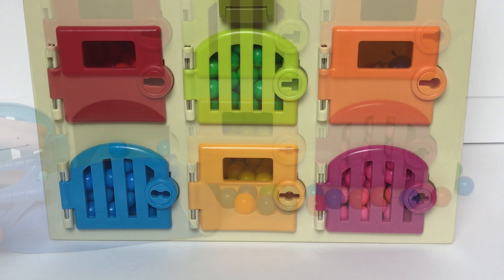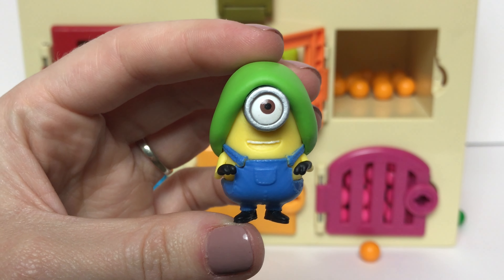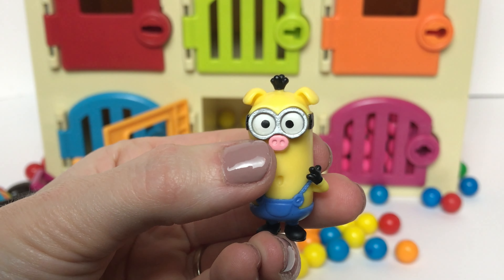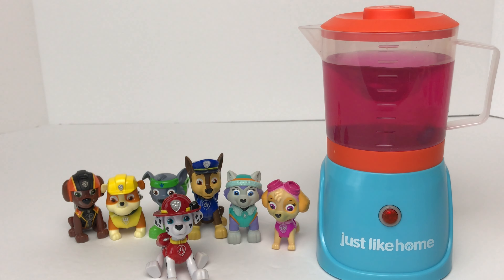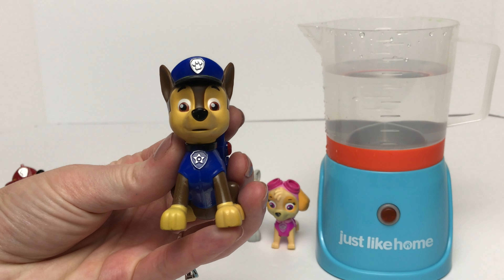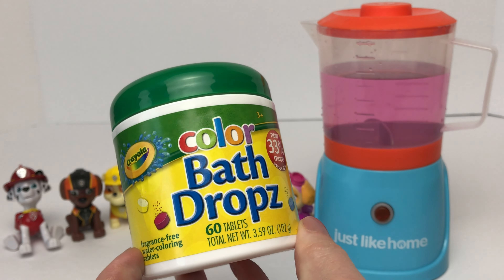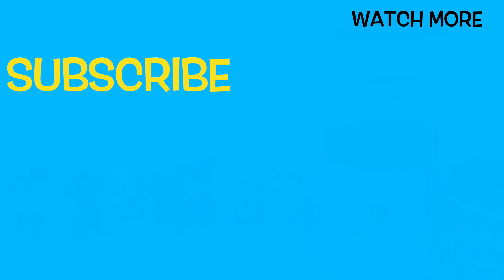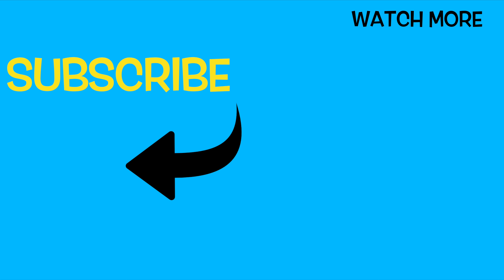Despicable Me Funny Minions Surprise Toys Learn Colors with Minions and Safe Gum Balls for Kids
Despicable Me 3 Minions Toys & McDonald's Happy Meal Surprise Toys for Kids! In this video we will be unlocking our animal hospital doors with our colorful keys to see what toy surprises we have inside along with all of our colorful gumballs. We have some minion characters from the Minions Movie and some brand new Despicable Me 3 toys from McDonald's that come inside their Happy Meals, each one of the McDonald's Happy Meal Despicable Me 3 Characters does something or moves in some sort of way, lets find out what fun surprises we get from our critter clinic today! We hope you enjoy this video, if so please give this video a thumbs up and don't forget to subscribe to our channel, we upload new educational videos for kids everyday!